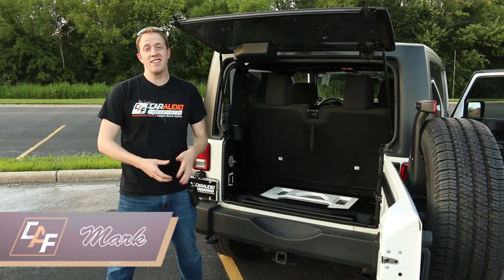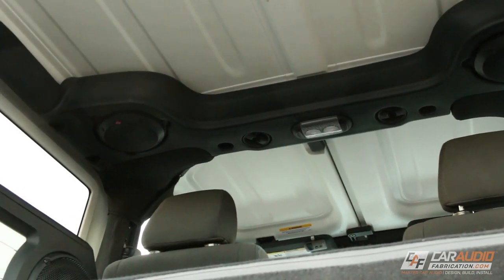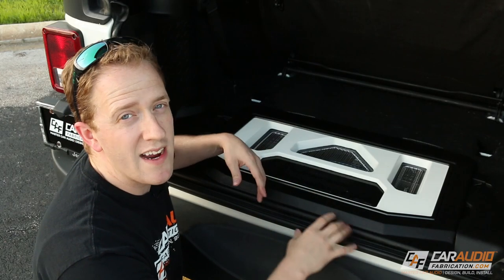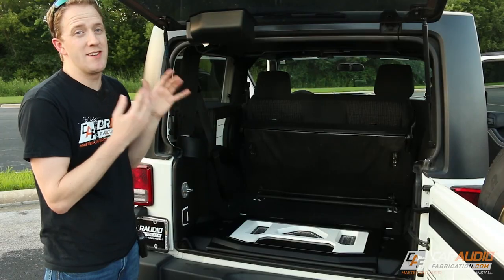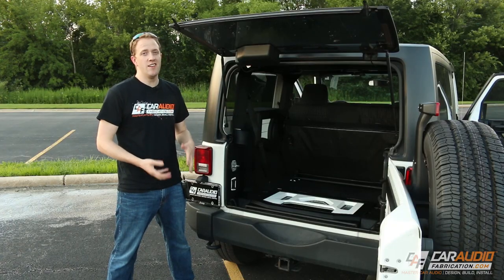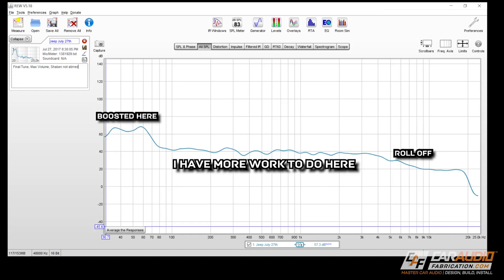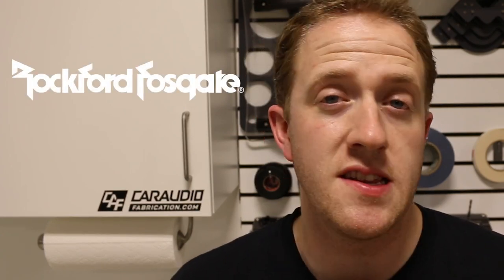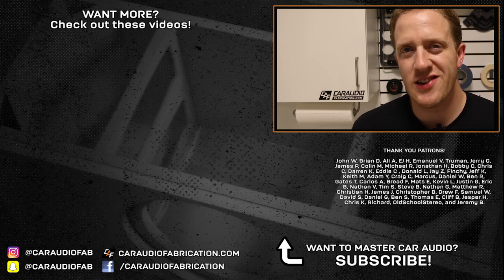FINISHED! Custom Subwoofer Box and Amp Rack - Jeep Project Overview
I finished building the Car Audio Fabrication Jeep build. This build features component speakers, upgraded soundbar speakers, a DSP, sound deadening treatment, amp rack, custom stacked subwoofer box and amp rack beauty panel cover. I had a blast building this! Thanks for following along.

--SUPPORT—
Early Access to Videos, Secret Videos, Direct Messaging for Questions: